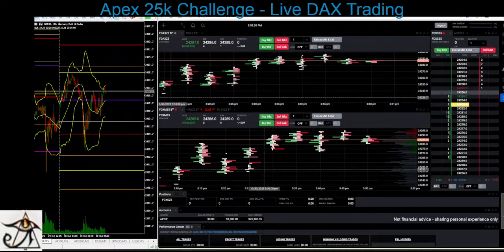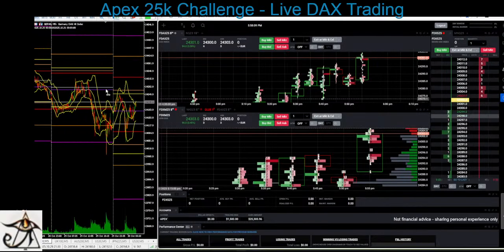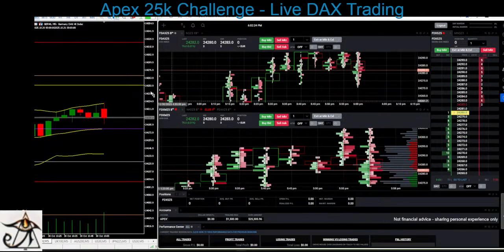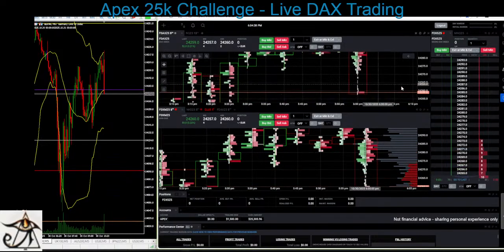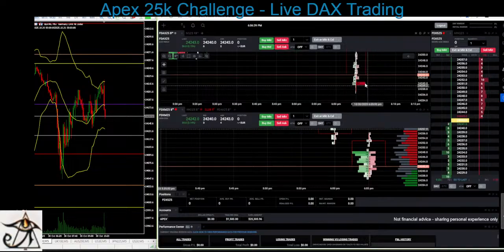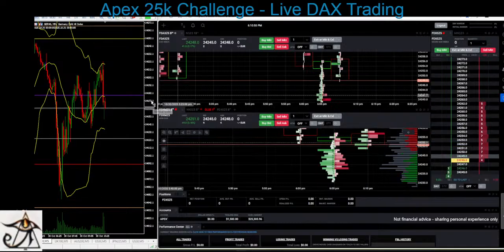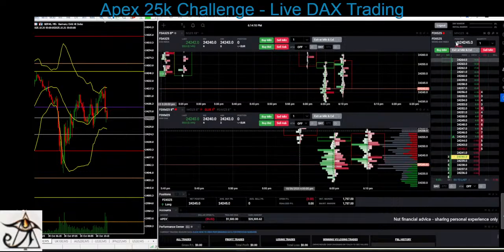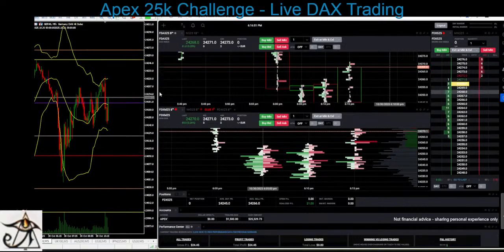DAX Futures Trading Live Prop Firm Evaluation - Tradovate